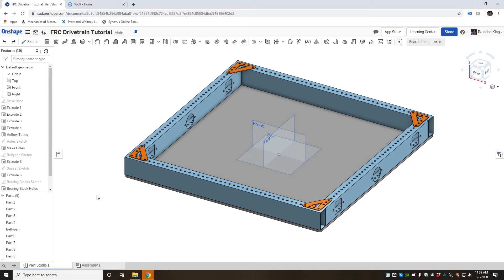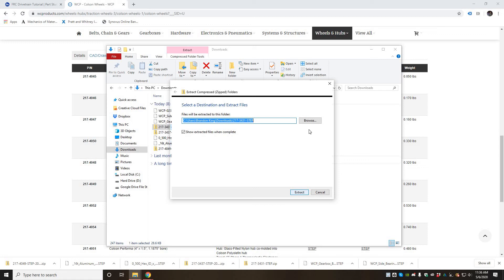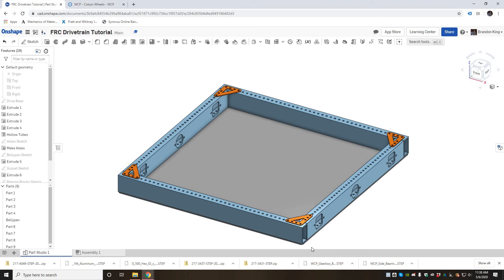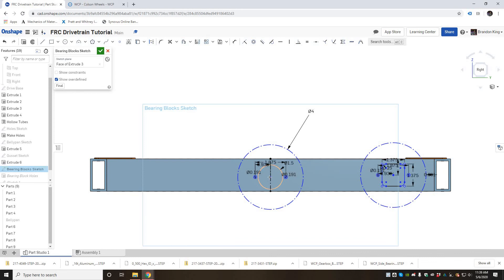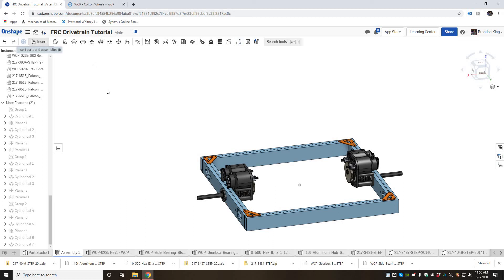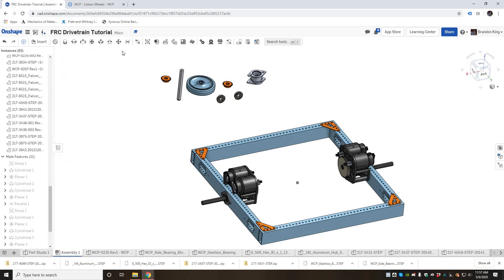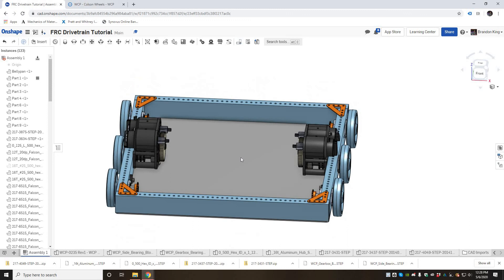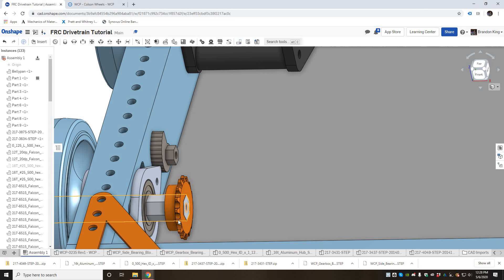FRC OnShape Tutorial: Assembling a WCD Drivetrain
This video is made for you to follow along step-by-step. This is Part 3 in a tutorial series started by Ben Khan. Here are his videos:

Presenter: Brandon King, lead design mentor for FRC 4188 Columbus Space Program